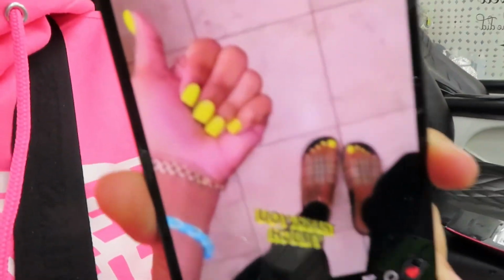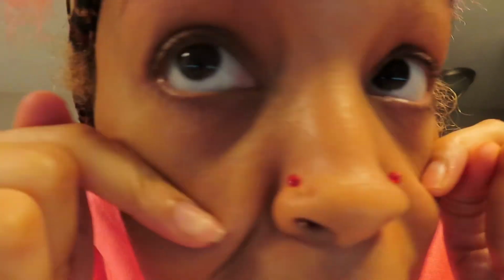Prepare with me for spring break IN MIAMI🏖️| nail appt, lashes, Brazilian wax, hair appt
•FAQ•
Age: 18
Hometown: Atlanta, Georgia
Birthday: March 21st
Zodiac sign: Aries

•EDITING APPS•
thumbnails: canva
youtube videos: capcut

Camera type: Canon Sx740 hs
Editing software: Ipad 10th generation